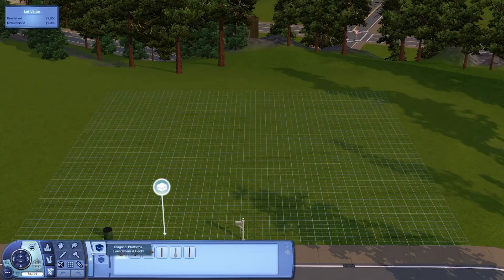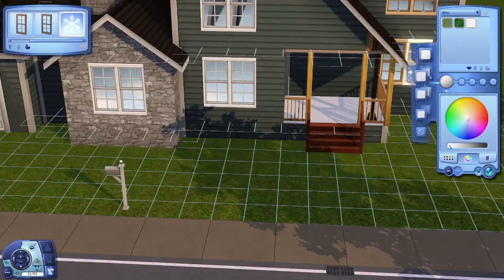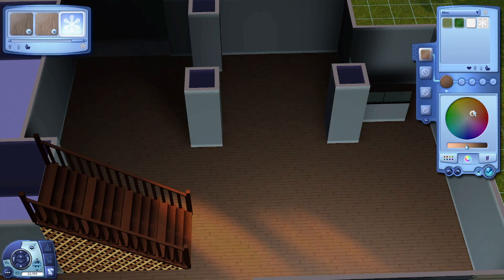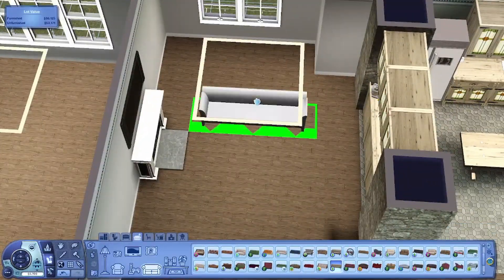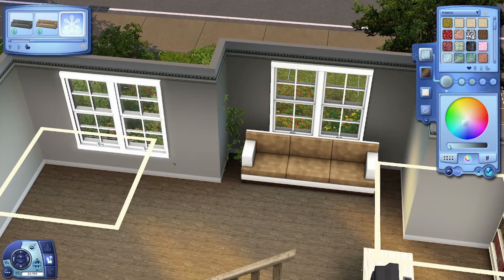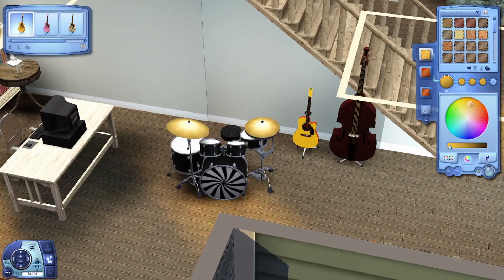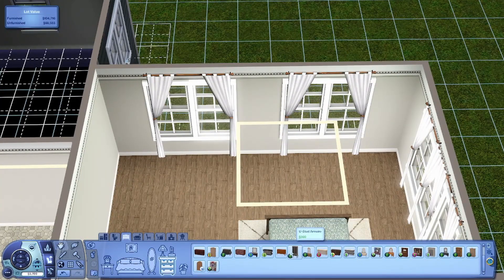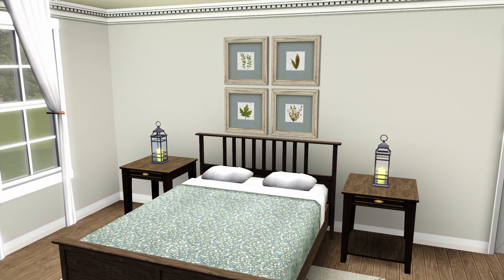Spruce Grove || The Sims 3 Speed Build